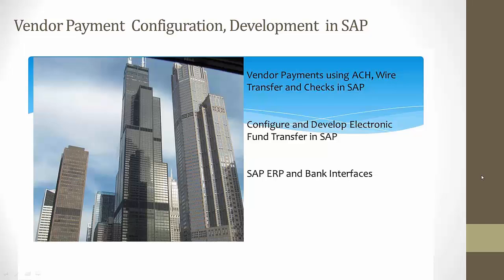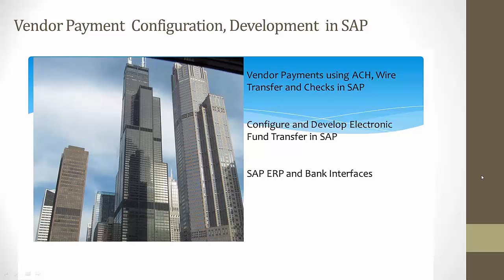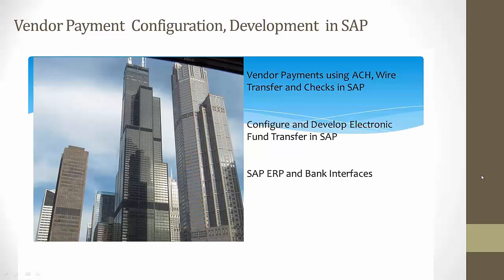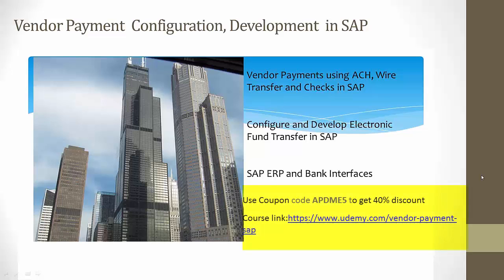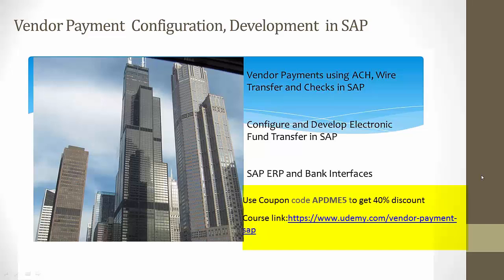SAP Payment Process Configuration and Development- ACH, Wire, Check